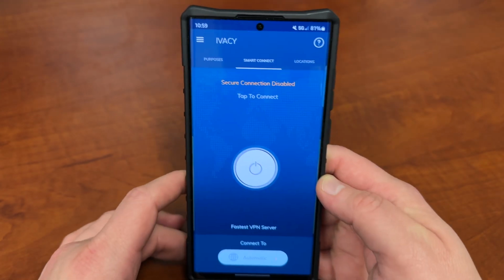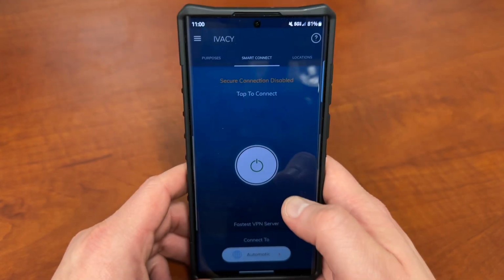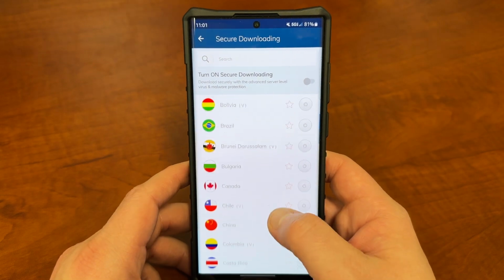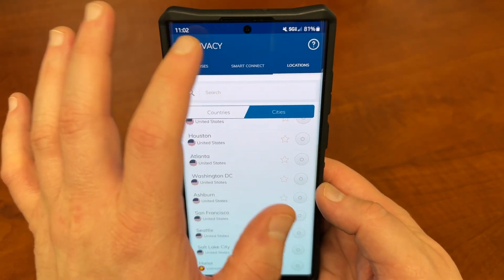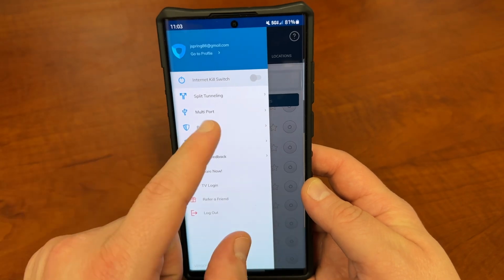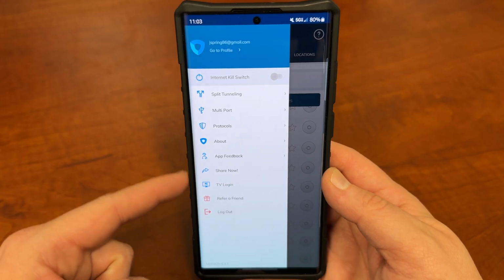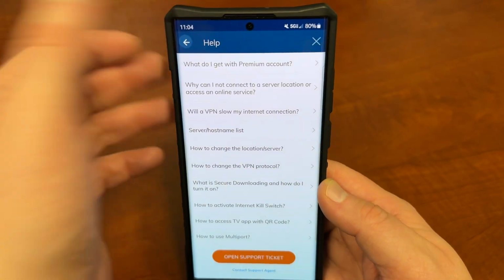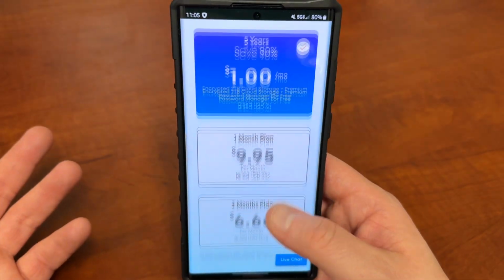Fortify Your Samsung Galaxy Smartphone With This Awesome App! (S22 Ultra, Z Fold 4, etc)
Black Friday Deal for
$1/mo 5 YEAR PLAN

Free 2TB Cloud Storage and Free Password Manager with Ivacy VPN!